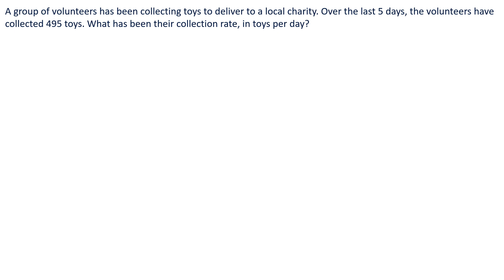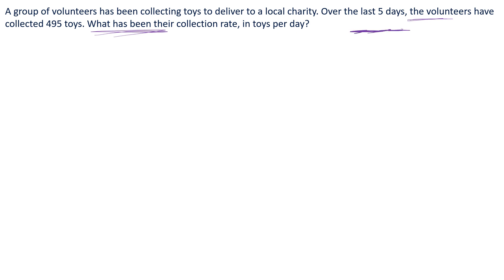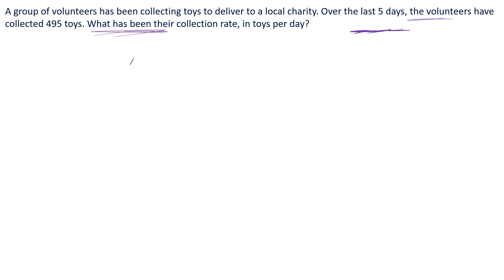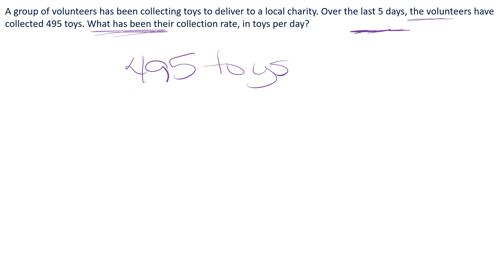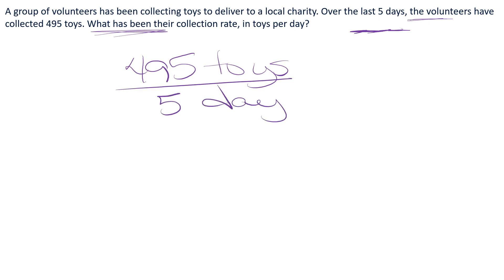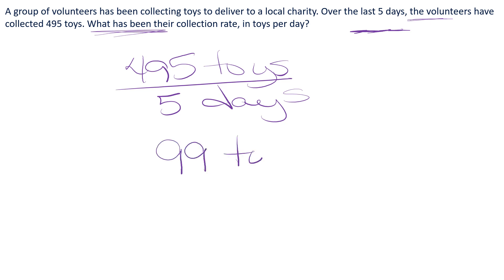Ratio and Proportions Unit Test Number 9